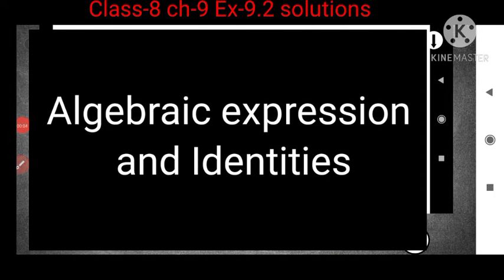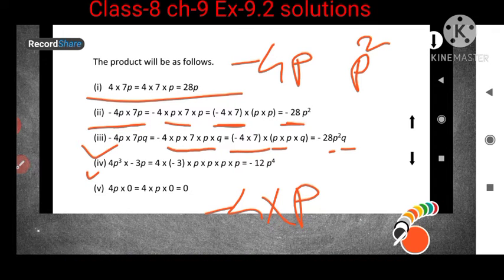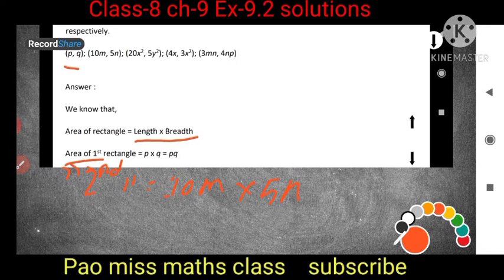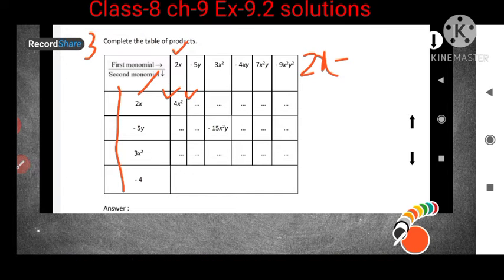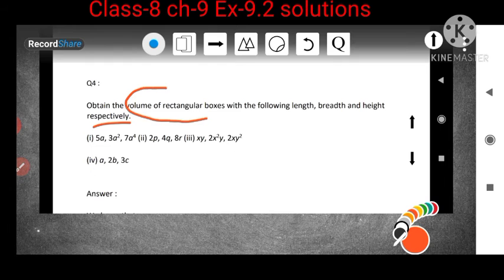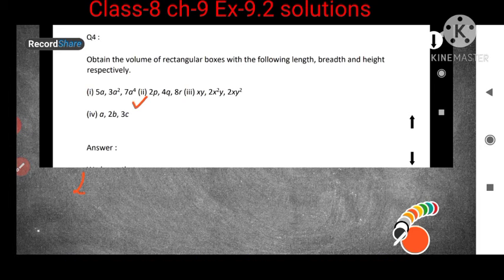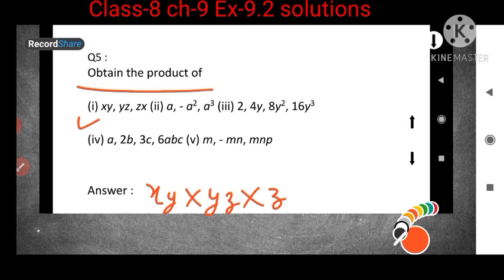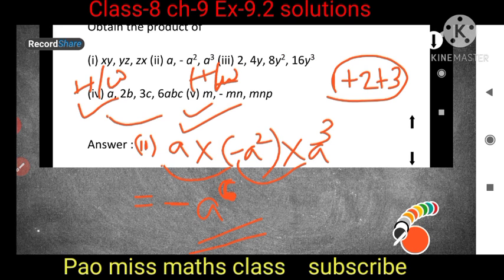Class-Vlll NCERT Maths ch-9 Ex-9.2 solutions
NCERT maths class 8 all subject solution will be available in this channel. please to like and subscribe to my channel and give support so that I get motivated to make more videos which will help our children in this long down. thank you ❤😊